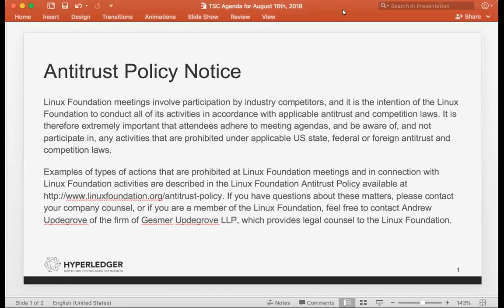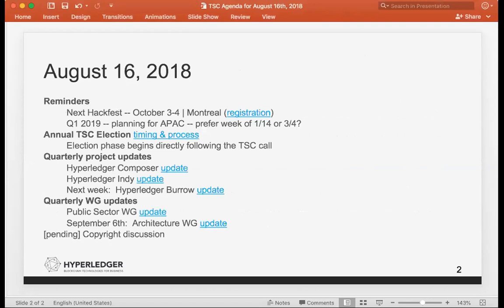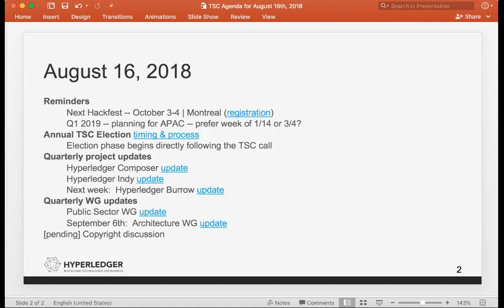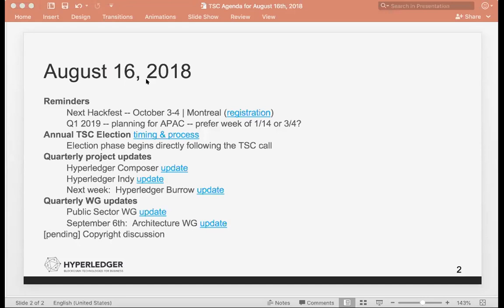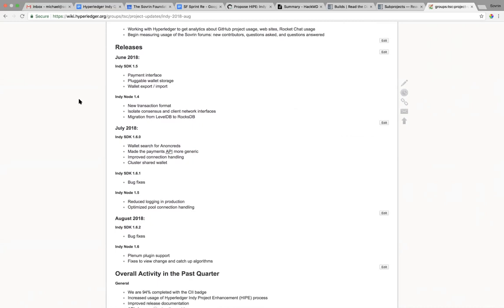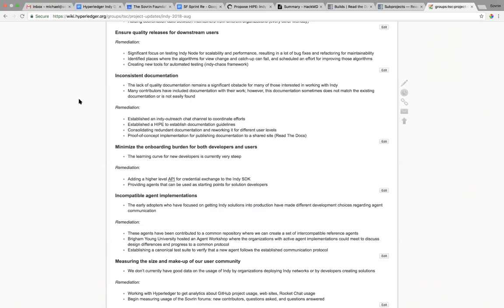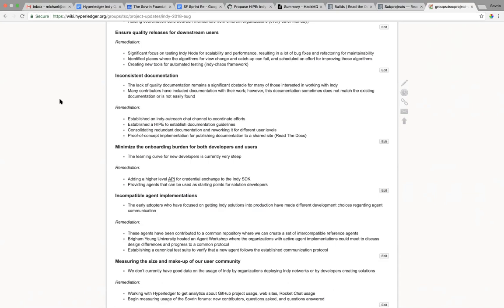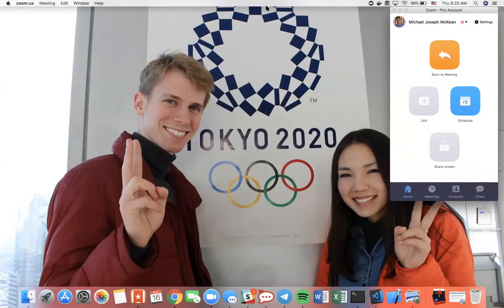2018 08 16 TSC Meeting